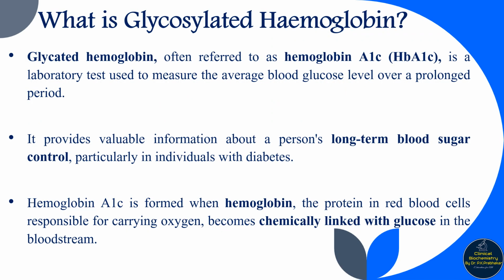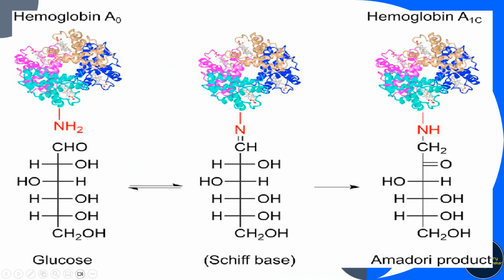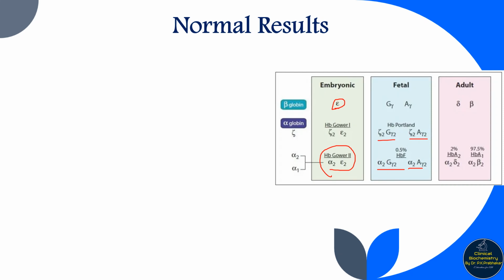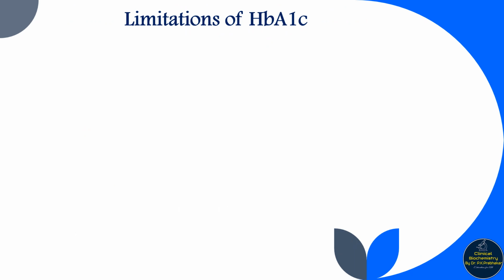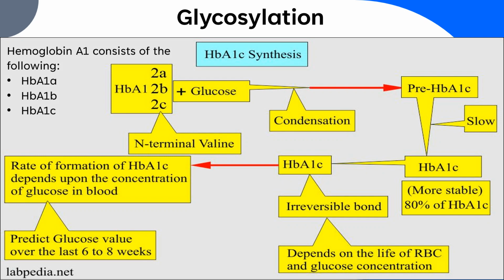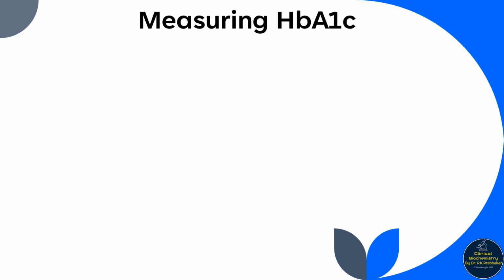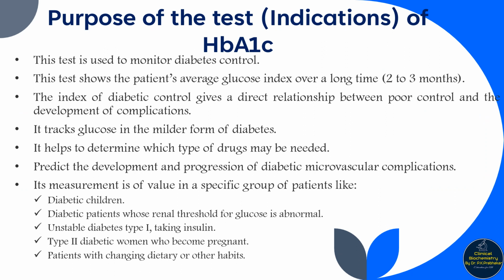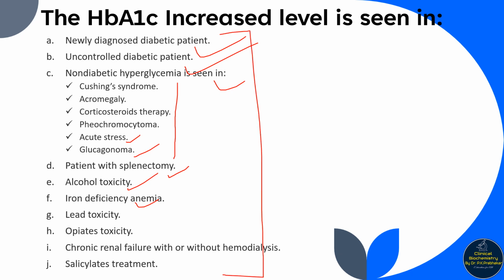Glycosylated Hemoglobin Test | HbA1c Test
What is glycosylated hemoglobin test?
The hemoglobin A1c (glycated hemoglobin, glycosylated hemoglobin, HbA1c, or A1c) test is used to evaluate a person's level of glucose control. The test shows an average of the blood sugar level over the past 90 days and represents a percentage. The test can also be used to diagnose diabetes.